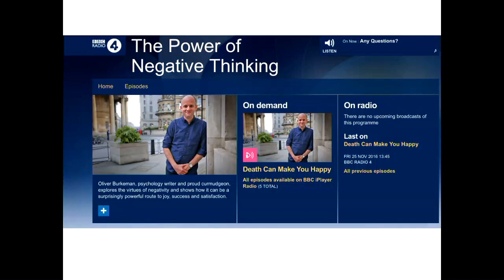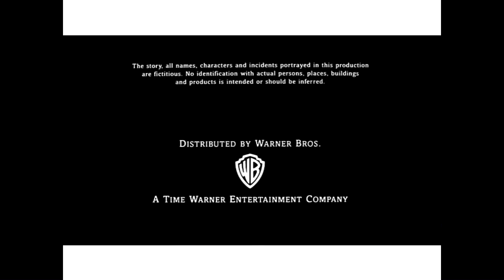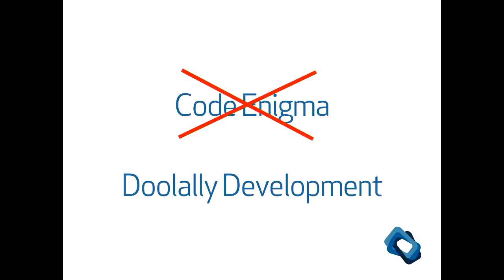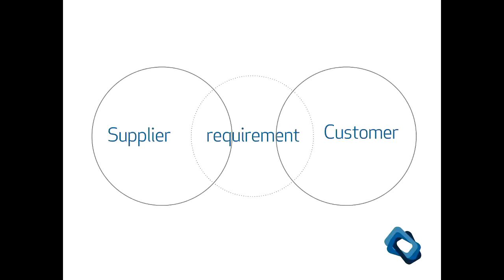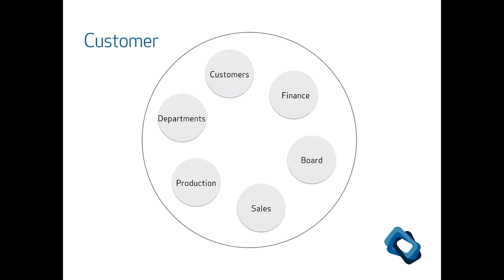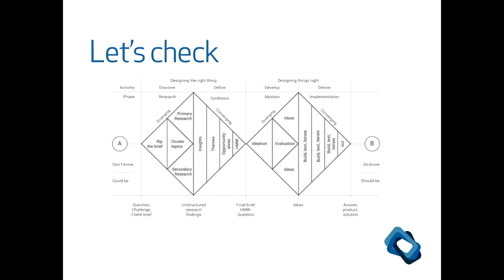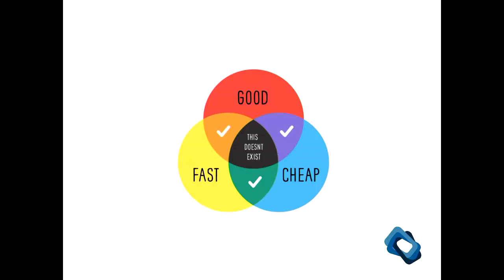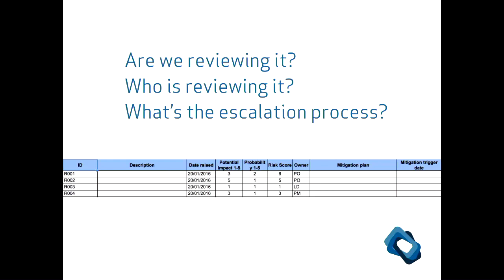Why projects go wrong (and what we can do about it) (stevecowie)